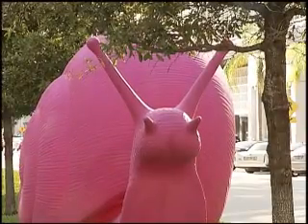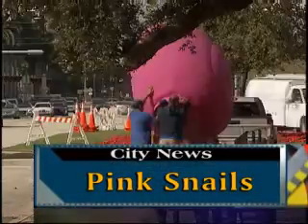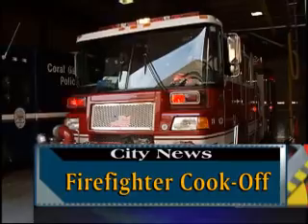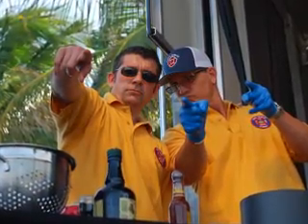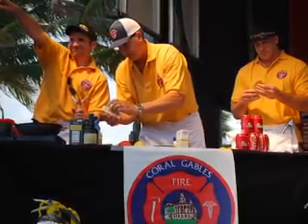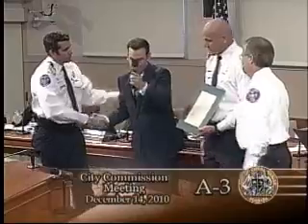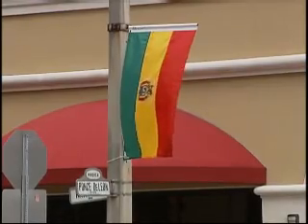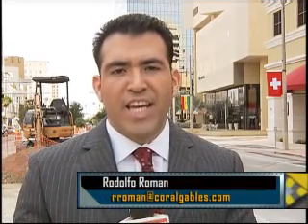Coral Gables Now February 2011 Part 4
We check out the breaking ground on the new Science Village in Fairchild Botanic Gardens and Rodolfo Roman explains the pink snails that have taken over the city along with other stories on City News. Also, Gary Opper is in studio explain what to look out for in E-mail scams.